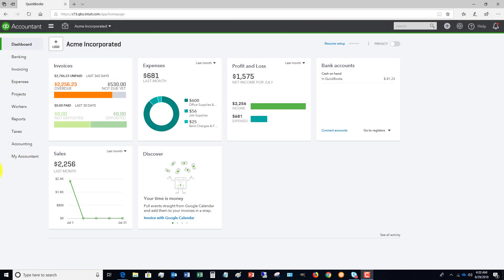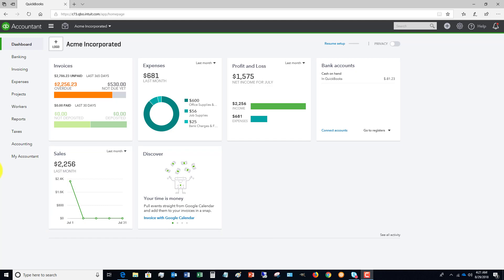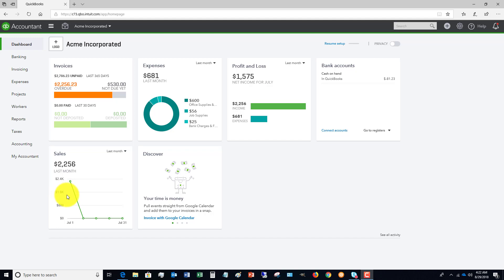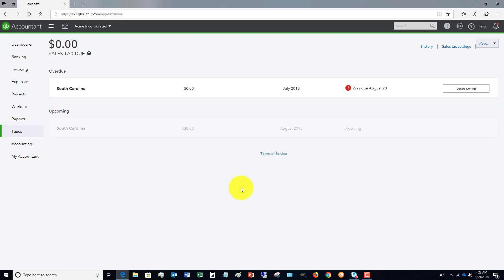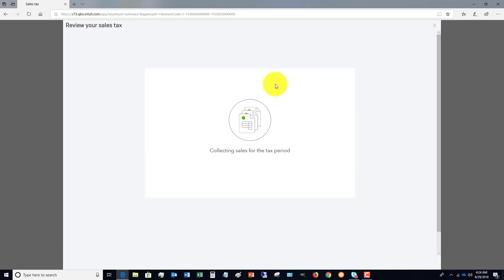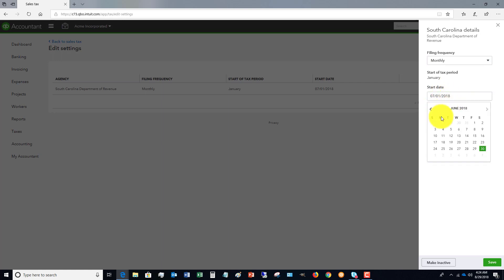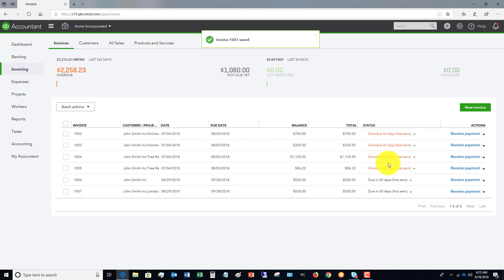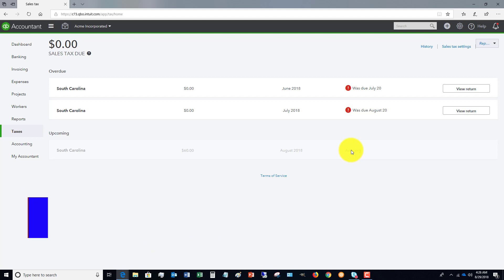How to Set-Up Sales Tax in Quickbooks Online - New Interface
- QBO has 2 interfaces for sales tax - the OLD way and the NEW way.  This video explains the NEW interface and how to use it!  You will ONLY have this interface if you recently set-up sales tax in QBO!